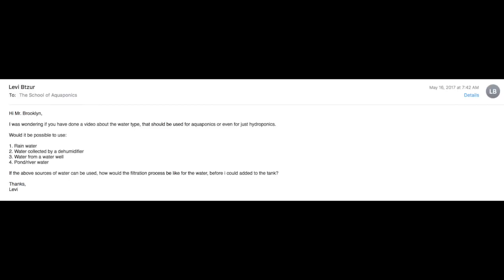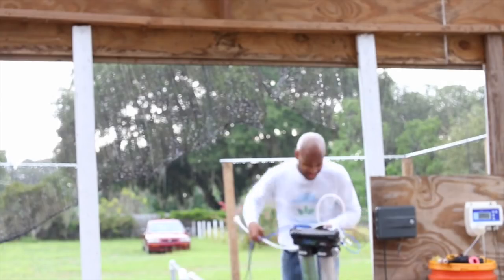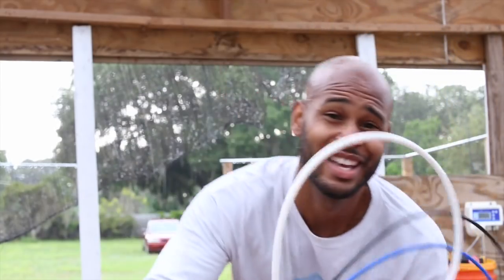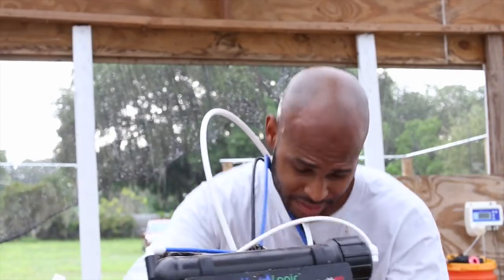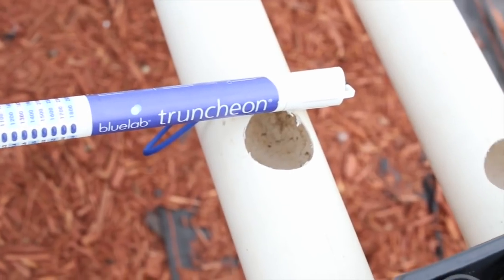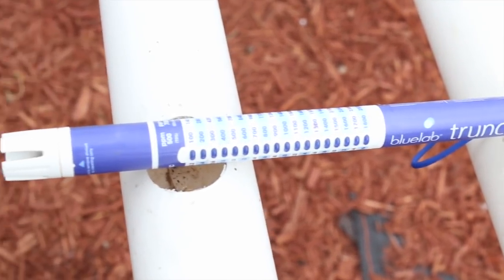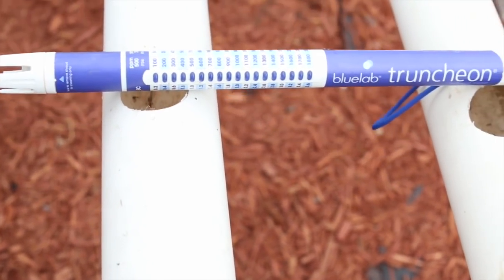Water Sources For Aquaponics | Ask The Aquaponics God